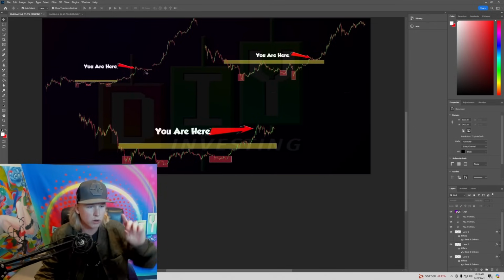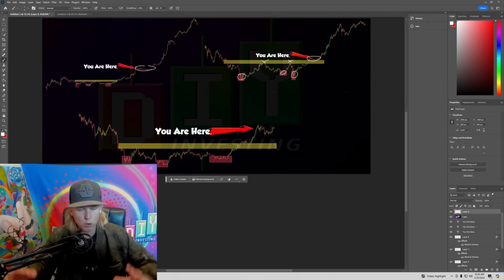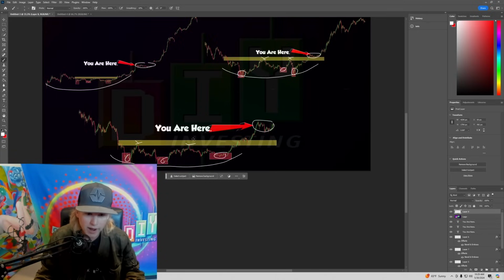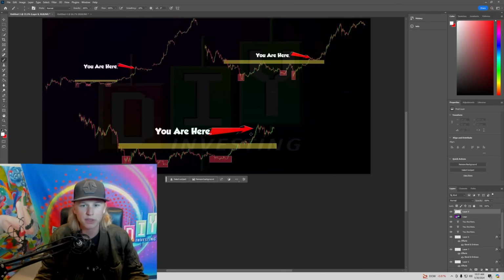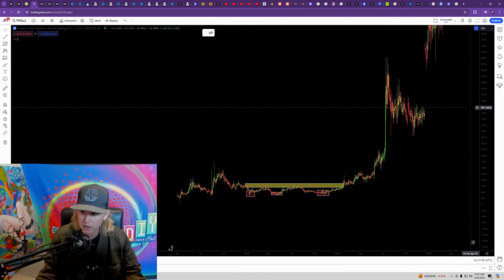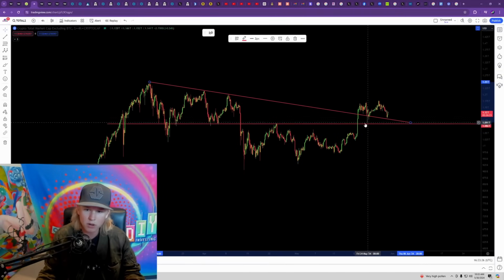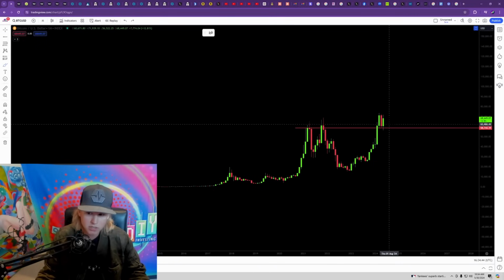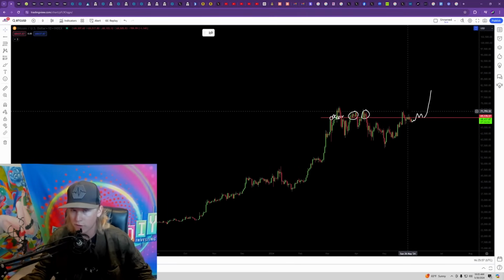💰 I HAVE NEVER BEEN SO BULLISH ON CRYPTO! 🔥 📈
Despite the fear and capitulation spreading among many investors, the top-performing cryptos in the market are sitting on strong support levels. I am seeing the EXACT same cycles playing out in real time that I did before I made millions in profit in the last cycle. We are doing it all over again, except this bull run will be bigger than anything we have ever seen before.

Join me as I delve into the charts and explain why now is the time to be incredibly bullish on crypto and how you can position yourself for massive gains.

📈 Top Cryptos Holding Strong

Discover which top cryptos are holding strong at support levels. I'll break down the charts and highlight the key indicators that signal why these coins are primed for a massive breakout.

💡 Cycle Patterns: History Repeats Itself

Learn how the current market cycle mirrors the previous one that led to millions in profits. By understanding these patterns, you can strategically position yourself to capitalize on the upcoming surge.

📊 Unprecedented Bull Run: Get Ready

Prepare for the biggest bull run we have ever seen. This cycle is already showing signs of being more powerful than anything before, and those who act now will reap the rewards.

🌟 Strategic Insights: Maximize Your Gains

Get equipped with the strategies to make the most of this bullish phase. From identifying the best entry points to understanding market trends, I'll provide the insights you need to maximize your returns in this exciting crypto market.

🚀 Don't miss out on this unparalleled opportunity! Tune in now to learn more about why I have never been so bullish on crypto and how you can benefit from this massive bull run.